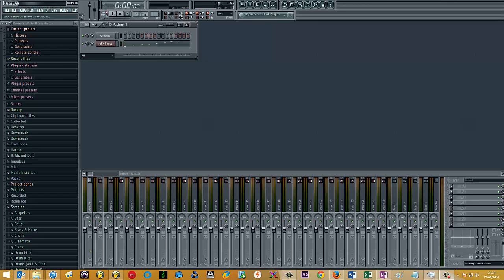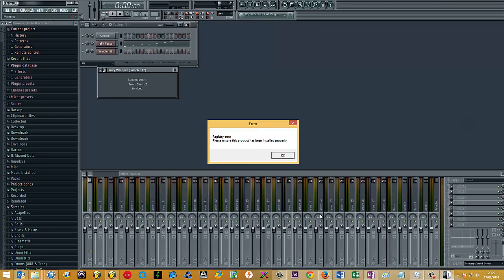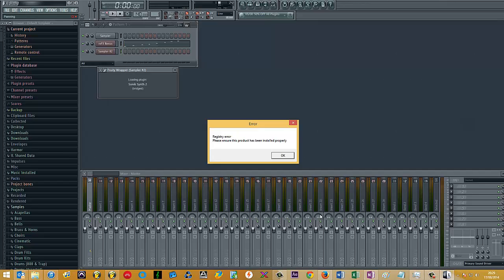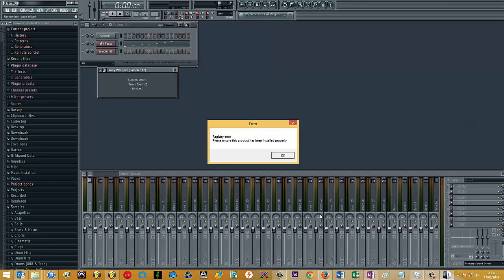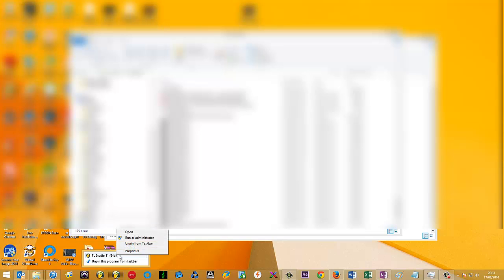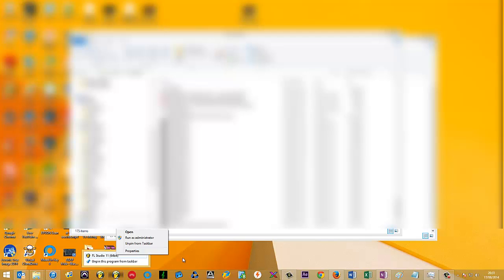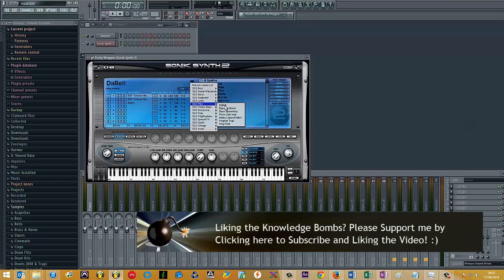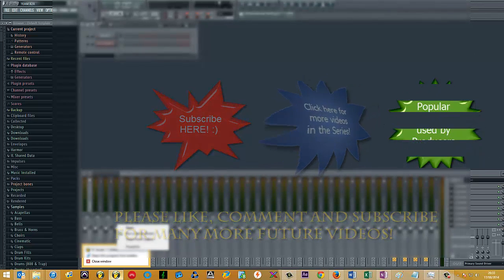Solving the IK Multimedia Registry Error: ''Please ensure this product has been installed properly''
''Registry error: Please ensure this product has been installed properly'' - Have you ever been presented with the annoying error message when installing IK Multimedia plugins in FL Studio?!

I've spoken to IKMultimedia directly and I cover a workaround in this tutorial.

for more FREE, EXCLUSIVE content.

💻 Apple MacBook Air 13-inch
🎤 Blue Yeti USB Microphone
⛰ Shock Mount/Stand for Blue Yeti Mic
🎤 Behringer XM8500 Dynamic Microphone (Pre-2017)
🎬 Camtasia Studio - [link]

👉🏽 --- MUSIC EQUIPMENT I USE --- 👈🏽

🎤 AKAI MPC Studio Black
🎧 AKAI Advance 49
🎼 AKAI LPK25 Wireless
🎹 AKAI MPD232
🥁 RME Babyface Pro Audio Interface
🎷 Yamaha NX-N500 Speakers
🎺 Yamaha NSSW300 Subwoofer
🎸 MIDI Keyboard Stand
🎻 Drum Machine Stand
🎼 Loopmasters - Dope sample Packs and Presets.
🎛️ Plugin Boutique - Discounted, Legit VSTs.

If you like what you see/hear, please consider checking out my other YouTube series' below!

✔️ Adding VST Expansion Packs - Let's Add a VST Expansion Pack to… Series

👉🏽 --- ULTIMATE PRODUCTIVITY TOOLS --- 👈🏽

🕹️ TubeBuddy - The ultimate YouTube tool EVERYONE is using.
🔨 Grammarly - [link] - Fantastic spelling and grammar tool.
📷 Iconosquare - The most insightful Instagram analytics tool I've used.
⚙️ Pocket - Never lose an article again.
🔧 Feedly - All your favourite blogs in one place.

👉🏽 --- JOIN ME FOR MORE EXCLUSIVE CONTENT --- 👈🏽